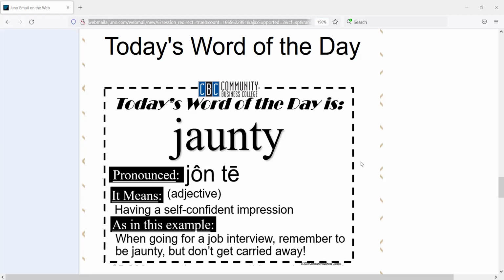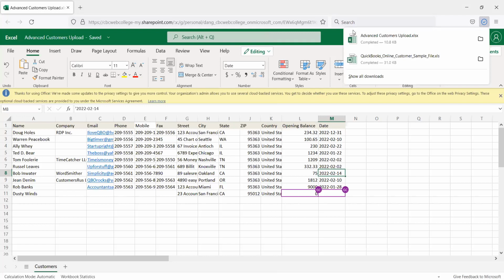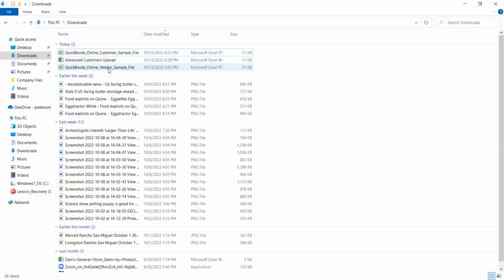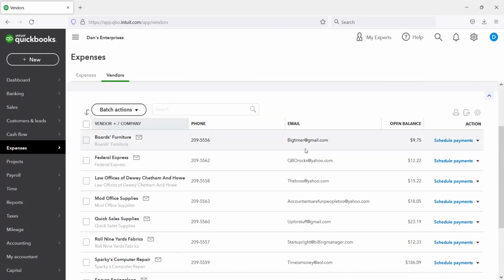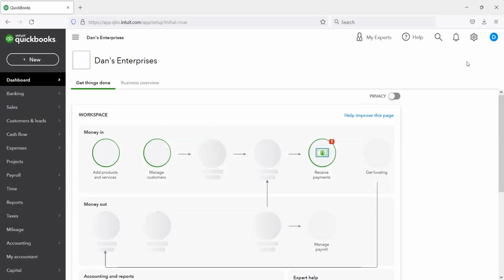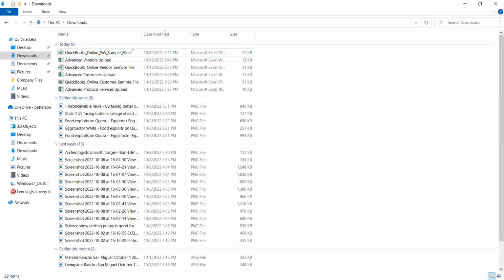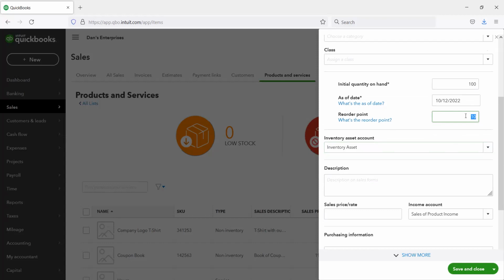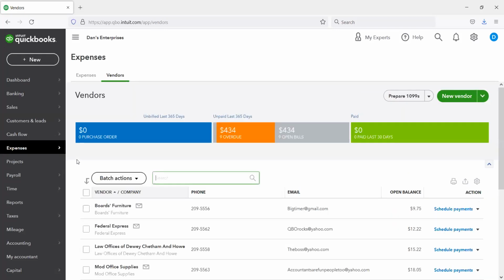Advanced Bookkeeping Class video 2022 10 12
Importing customers, importing vendors, importing products and using reorder points.